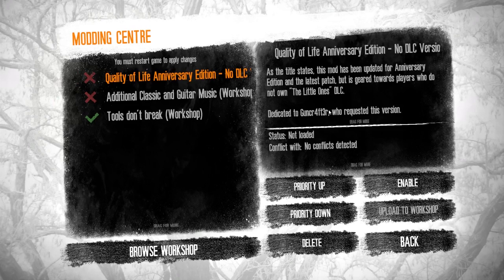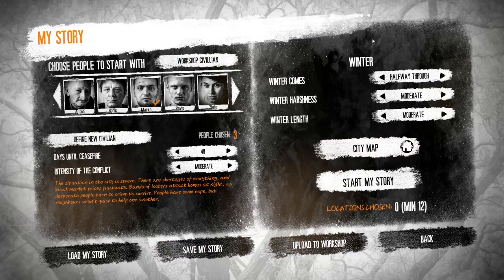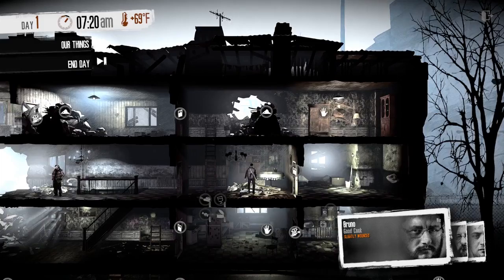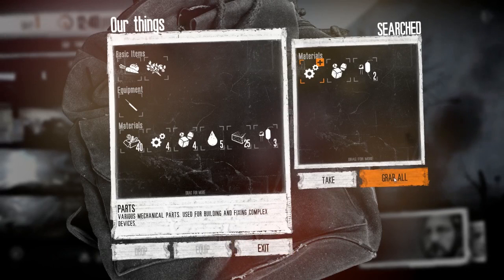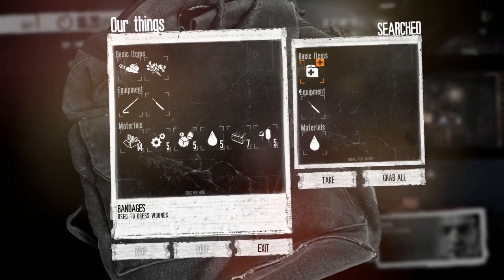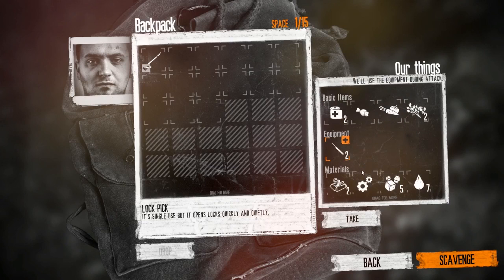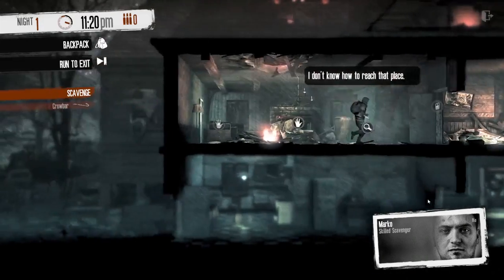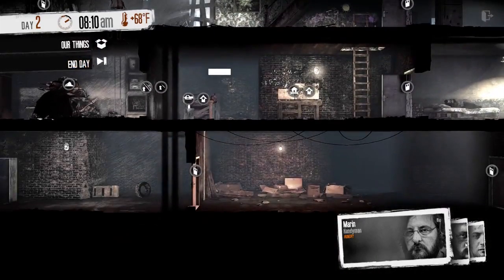This War of Mine: Survival - Day 01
In this first episode of my new Lets Play I introduce the game, run through some basic settings and mod options before playing through (and surviving!) the first day and night of the conflict.

"In This War Of Mine you do not play as an elite soldier, rather a group of civilians trying to survive in a besieged city; struggling with lack of food, medicine and constant danger from snipers and hostile scavengers. The game provides an experience of war seen from an entirely new angle."